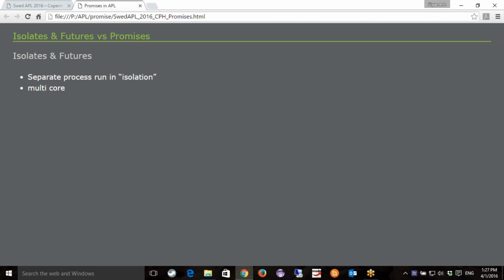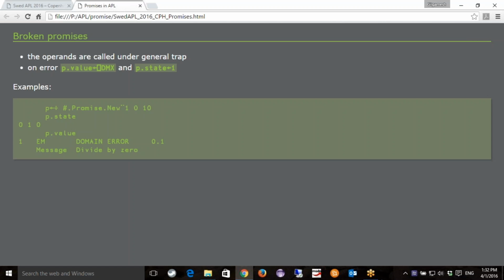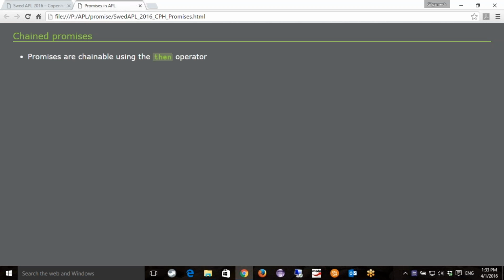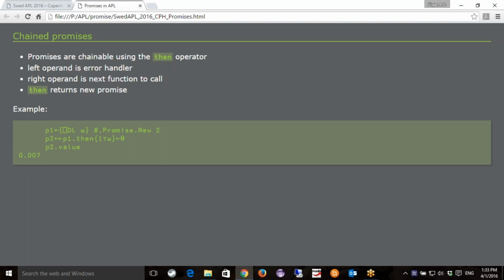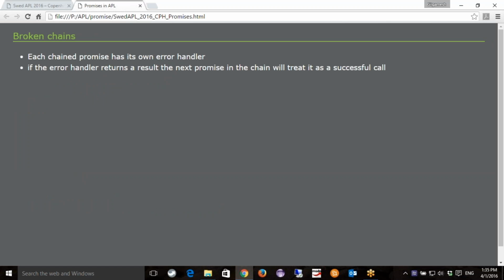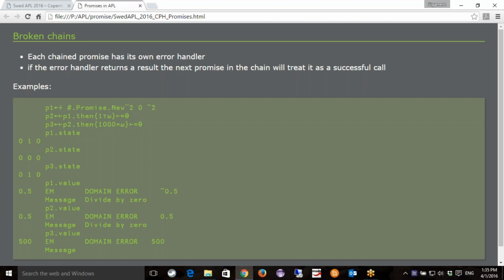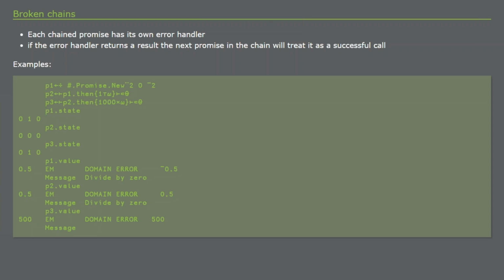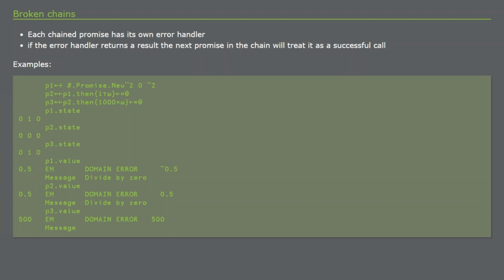SwedAPL 2016 Copenhagen - Promises in APL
Gilgamesh Athoraya, Data Analytics Sweden, demonstrates an APL model of the JavaScript Promise. A discussion follows on how to manage threads in APL and how the Promise model compares to the Dyalog "Future".